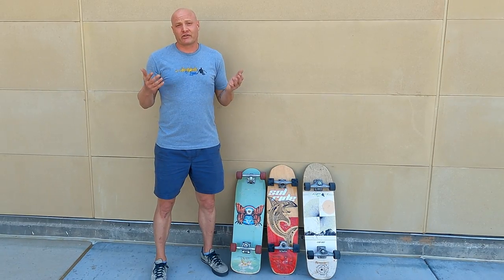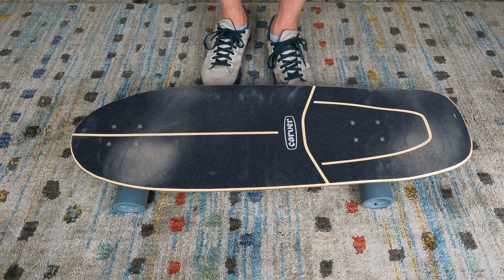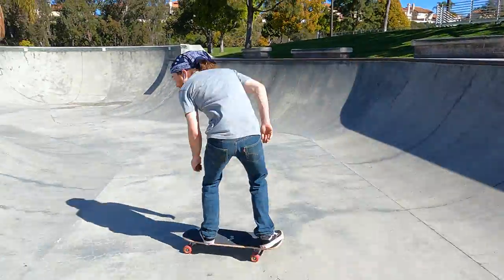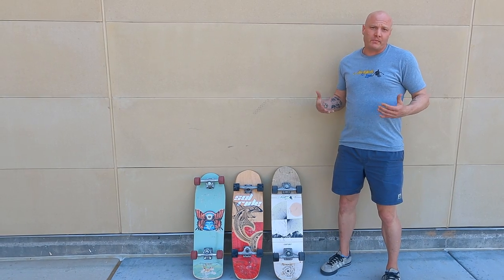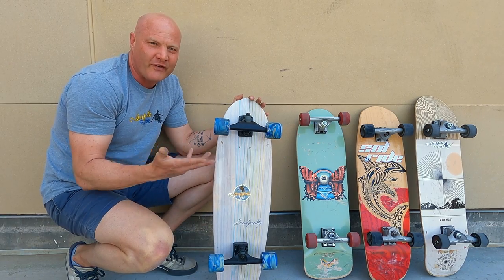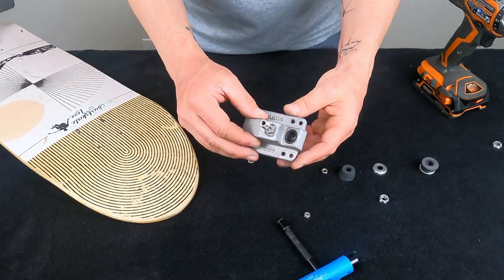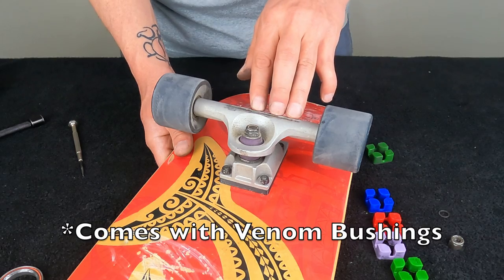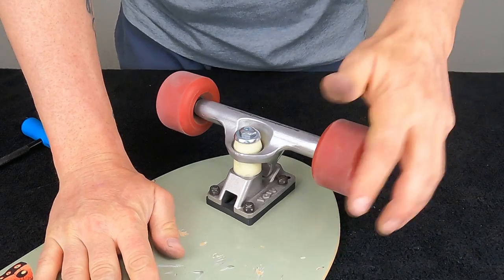Carver C5, Solride, & YOW Legasee Reviewed & Compared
In this video I review and compare the Carver C5, Solride, and YOW Legasee surfskate trucks.

VIDEO TIMESTAMPS:
00:00 Introduction
01:02 How Do They Compare to Other Surfskate Trucks?
04:12 Rider Reviews from Laura McGorray, Joey Daley, & Gabe Frager
06:08 Which is the Most Versatile?
08:35 Which Truck is Your Favorite?
09:50 Which Would You Recommend to a Traditional Skater?
11:26 Wobbles at High Speeds and on Transitions
12:07 Comparing Them on 8 Variables
18:27 How to Take Them Apart & Modify the Carver C5
22:38 How to Take Them Apart & Modify the Solride
25:15 How to Take Them Apart & Modify the YOW Legasee

This review features Surfskate Love team riders Laura McGorray, Joey Daley, and Gabe Frager. Follow them on Instagram at:

Learn more about surfskating, learn how to surfskate, and choose your surfskate at Surfskate Love

Follow Surfskate Love on Instagram: @surfskateloveig